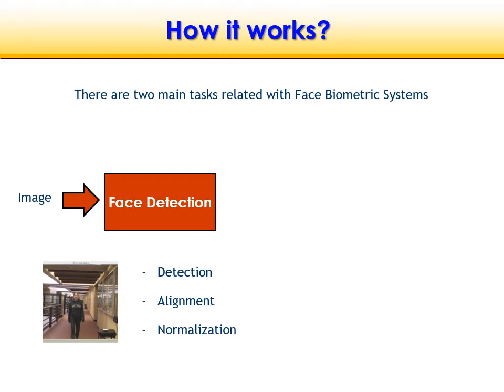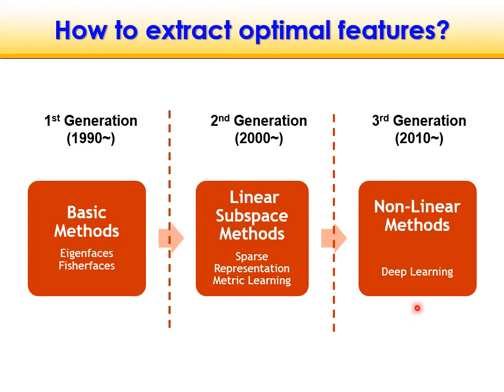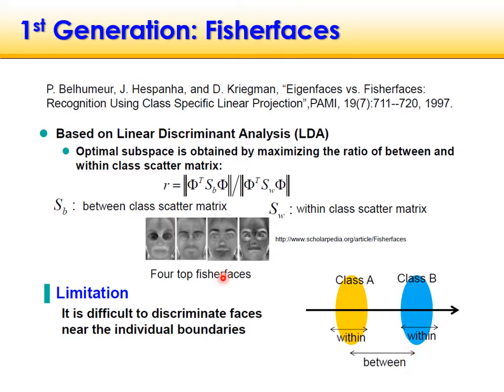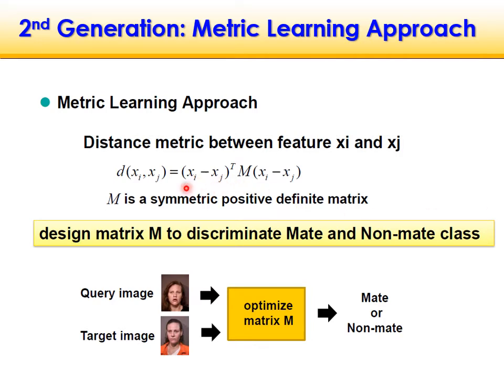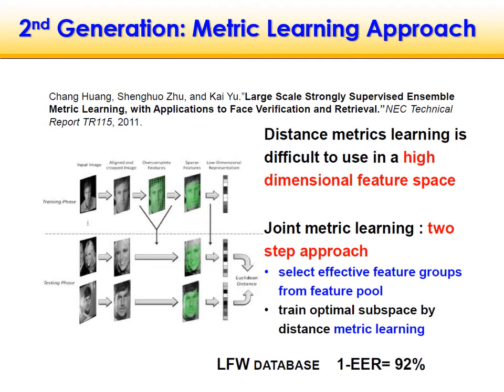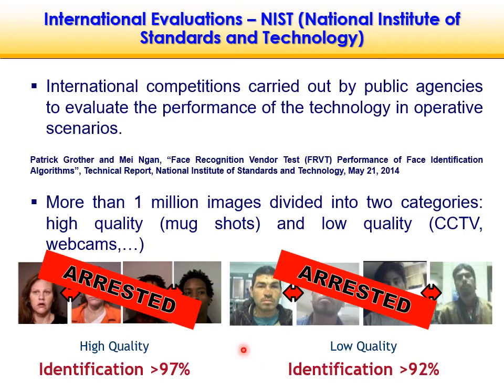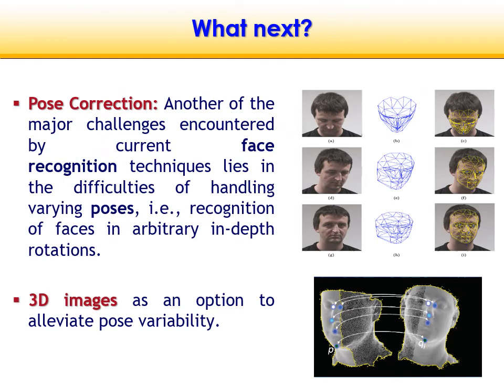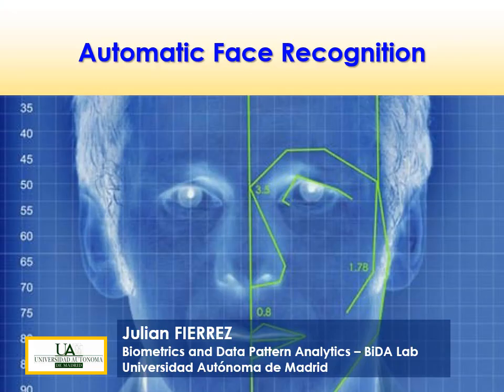2020 PDBR Biometrics - 3 Face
UAM - EPS - Master IPCV - 2020 PDBR Biometrics - 3 Face